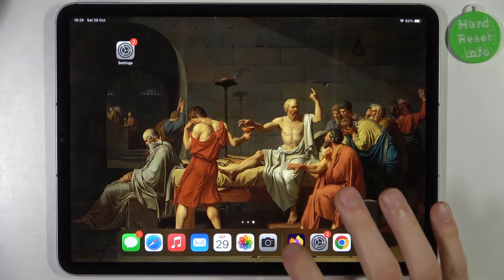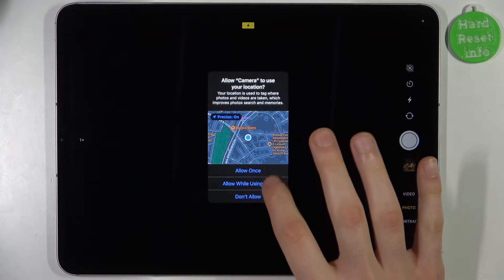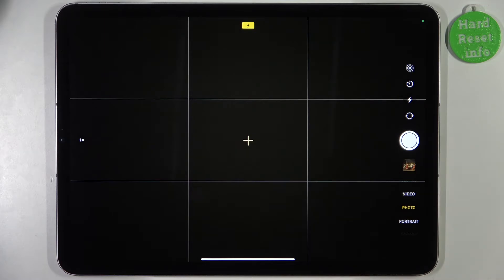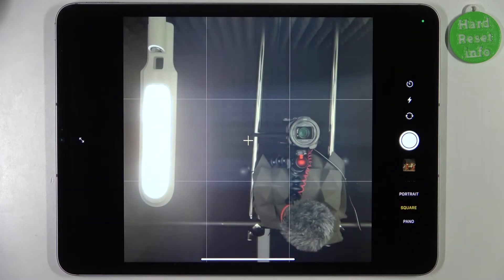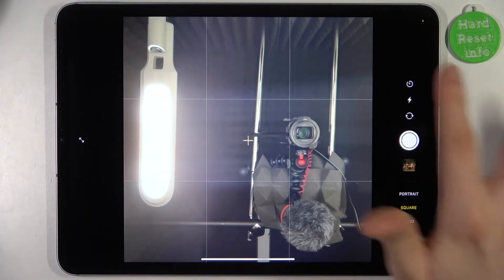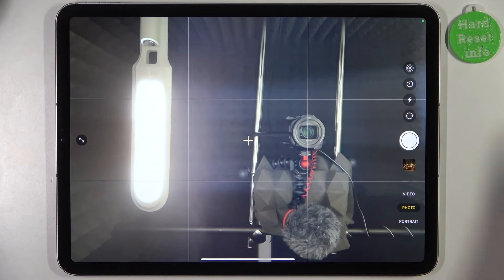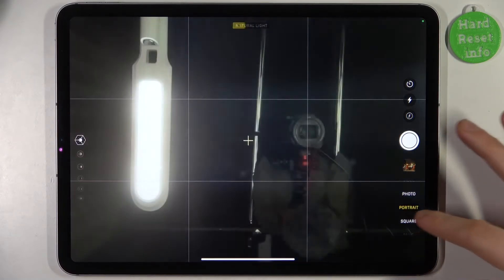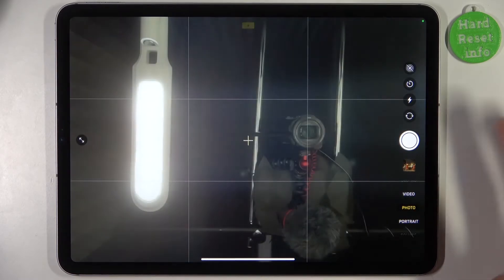How to Change the Camera Aspect Ratio on the iPad Pro 4th Gen (2022)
Learn more about the iPad Pro 4th Gen 11' (2022):
This video tutorial is going to demonstrate how you can manage and adjust the aspect ratio parameter in the camera of your iPad Pro 4th Gen (2022) tablet. Thus, if you are looking to learn how to change the aspect ratio camera option on the iPad Pro 4th Gen (2022) device, we are kindly inviting you to view this video.

How to set the new camera aspect ratio on the iPad Pro 4th Gen (2022)? How to change the aspect ratio for the camera on the iPad Pro 4th Gen (2022)? How to manage the aspect ratio value in the camera of iPad Pro 4th Gen (2022)?